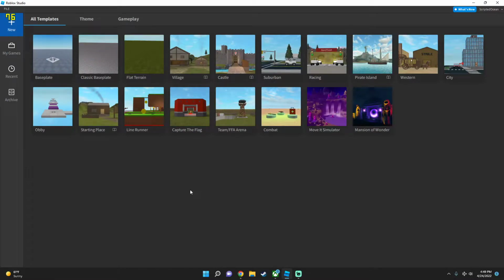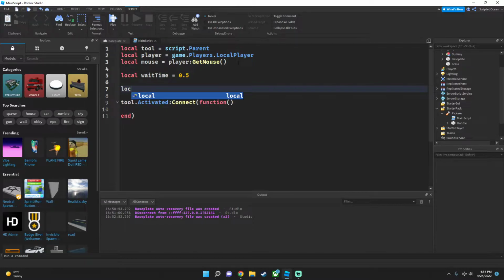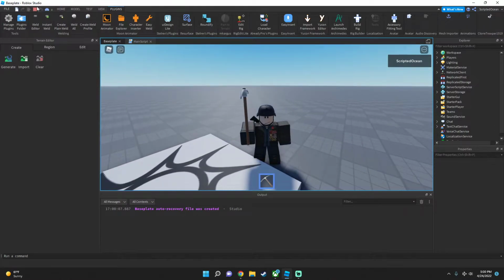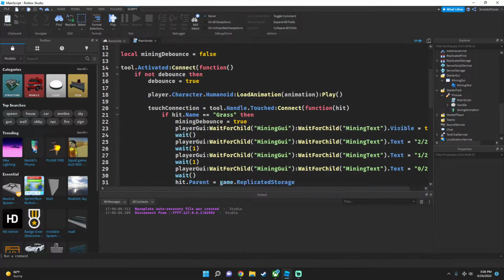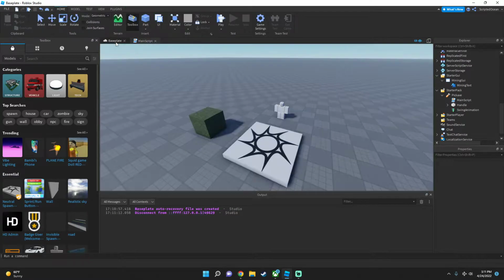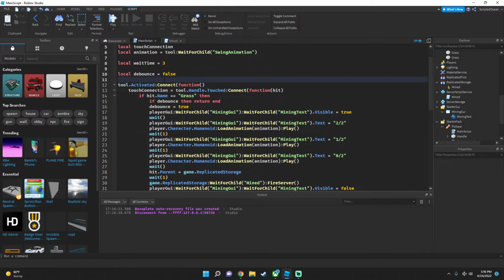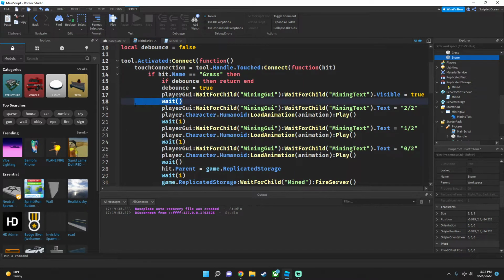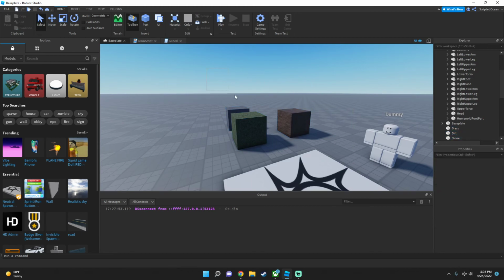Mining System Part 1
0:00 - Intro
0:09 - Setup and Animating
3:56 - Coding
38:33 Outro and Testing Stuff